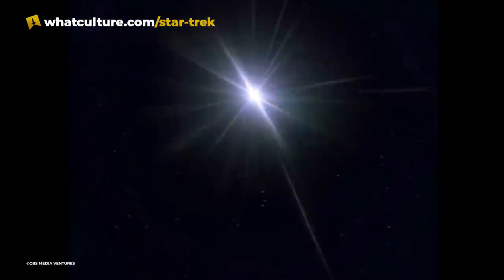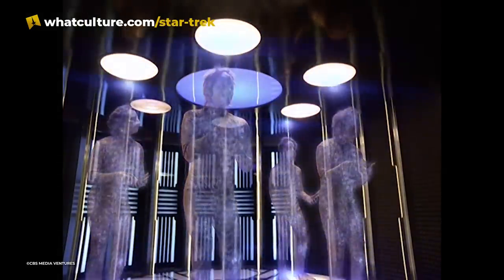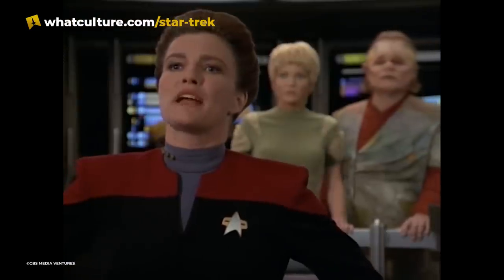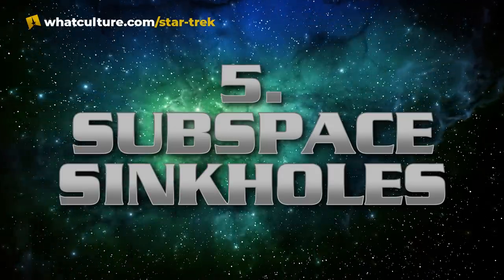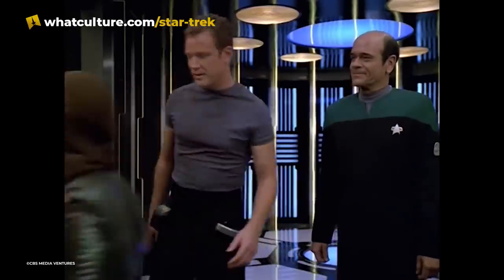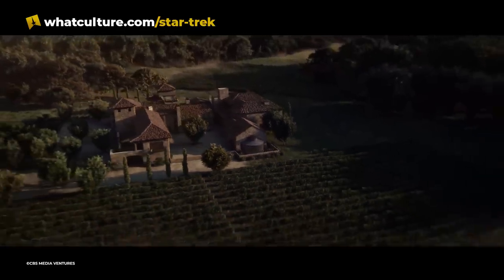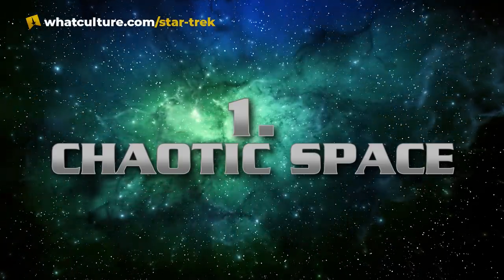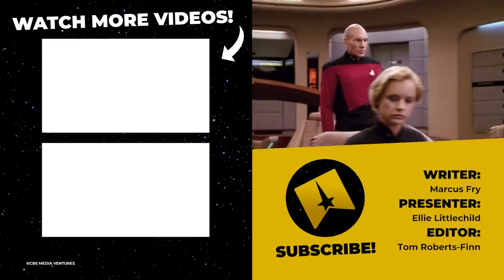Star Trek: 10 Strangest Space Anomalies You May Have Forgotten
Exploring some of the weirdest and most dangerous objects in the universe.